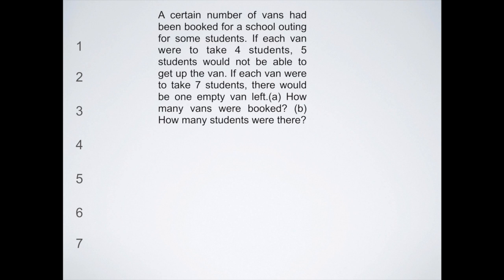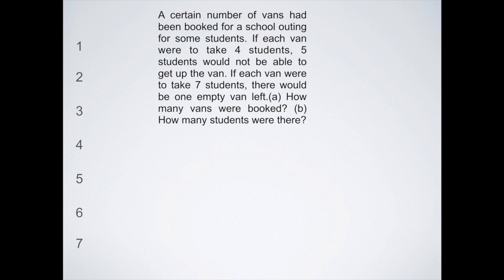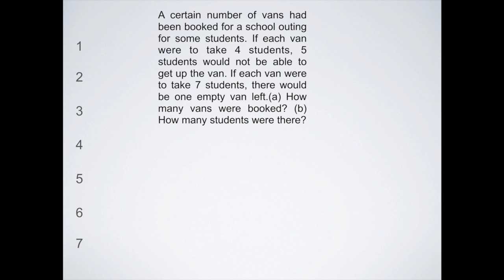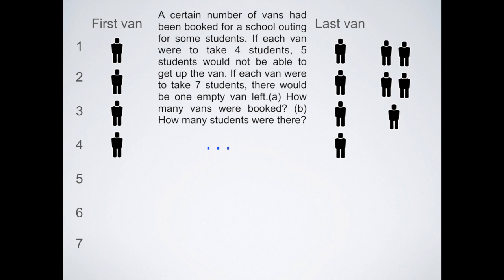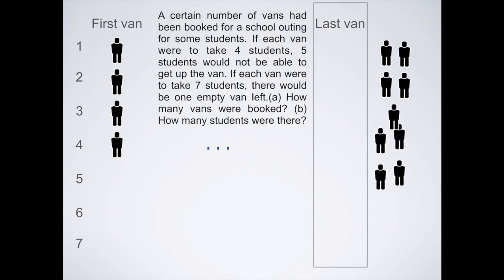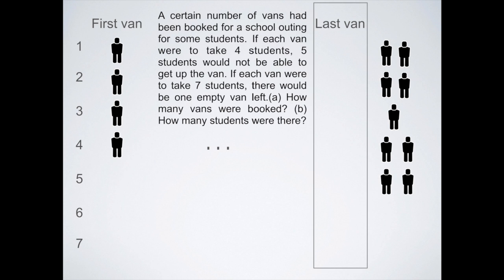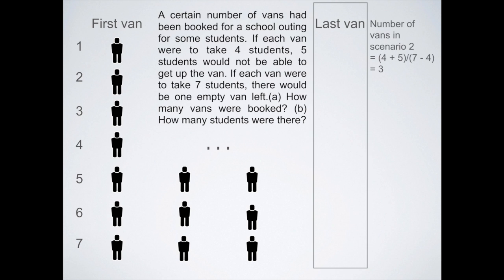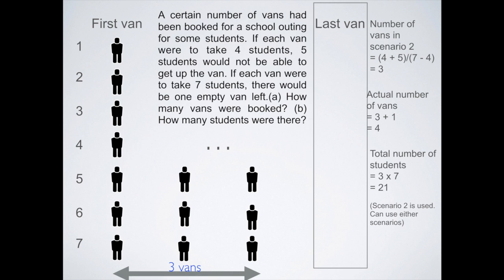Singapore Primary School Math - Math with Van - How would you solve it? - PSLE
to gain mastery over challenging math problem sums in a systematic and comprehensive way.

Vanessa Wong is currently a full-time Math tutor, specializing in the math syllabus of the primary school level. Given her extensive knowledge and passion in the subject coupled with the genuine desire to see students excel, she was inspired to meticulously develop a series of systematic and holistic learning videos to help students conquer challenging problem sums.

A certain number of buses had been booked for a school outing for some students. If each bus were to take 35 students, 10 students would not be able to get up the bus. If each bus were to take 38 students, there would be one empty bus left.

How many buses were booked for the outing?
How many students were there on the outing?